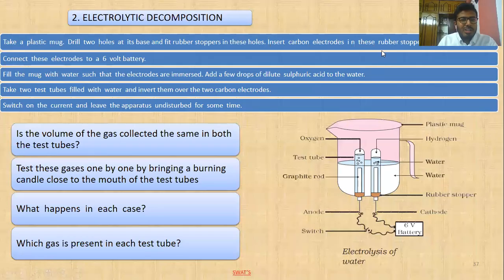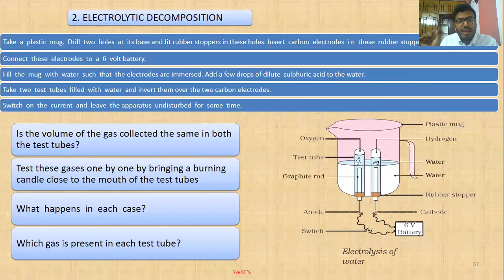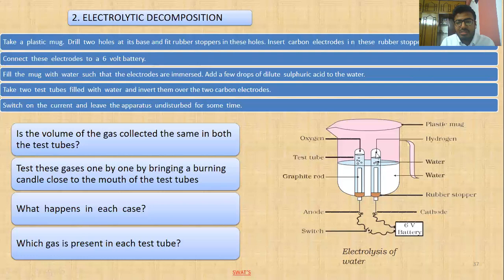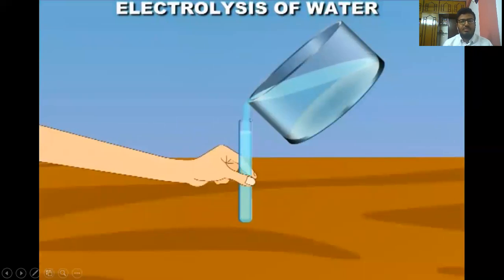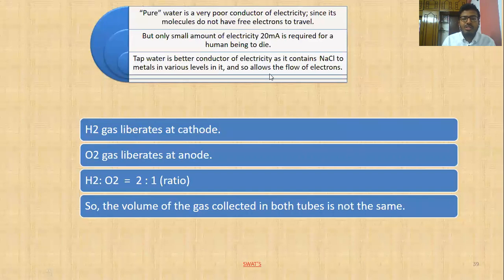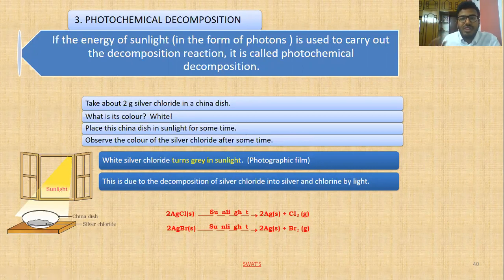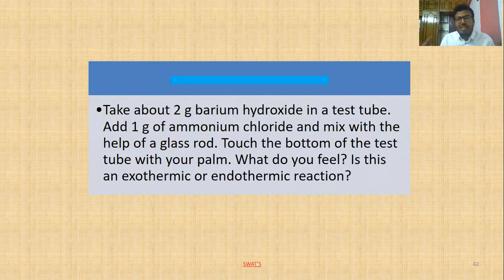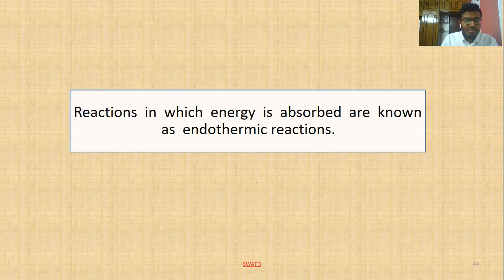NCERT STD10 Science Chapter1 Part-4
DECOMPOSITION
2. Electrolytic decomposition
3. Photochemical decomposition

*Endothermic reaction